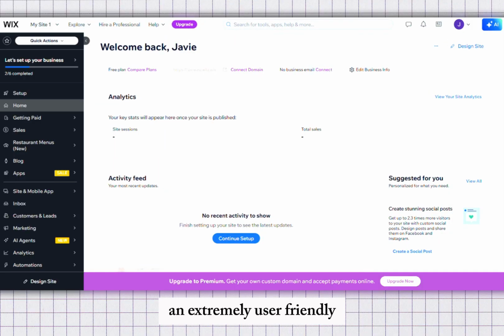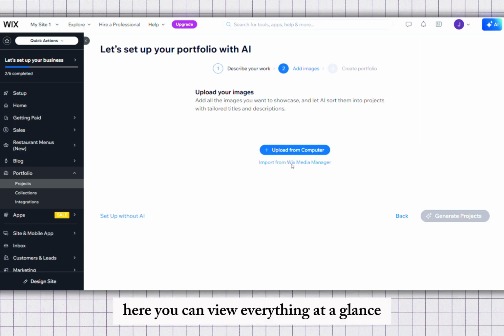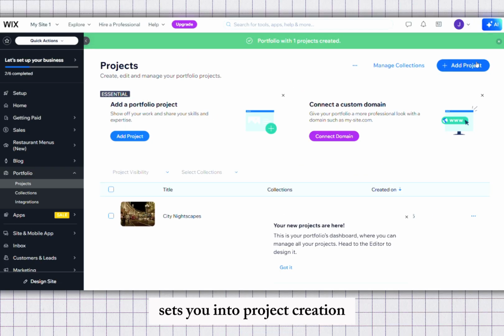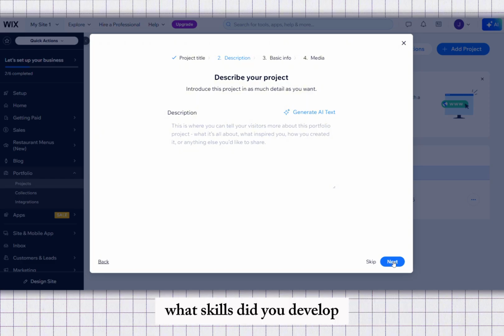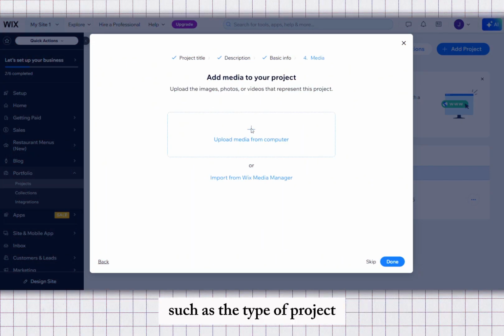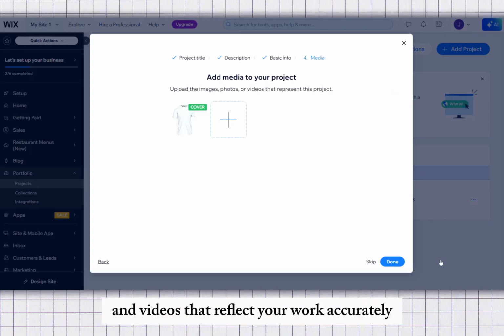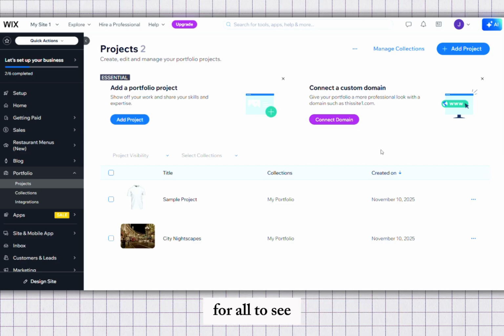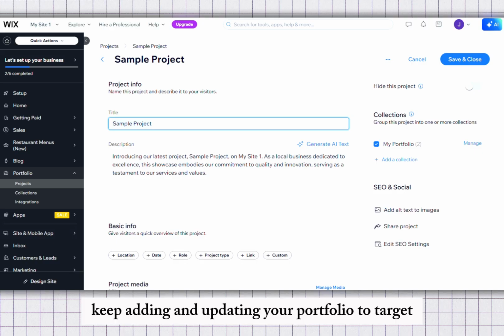How to Add Portfolio Project on Wix (2025 Tutorial)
Discover how to showcase your best work and take your online presence to the next level by adding your top project to Wix. Learn how to create a stunning portfolio that highlights your skills and expertise, and find out why Wix is the perfect platform to showcase your best projects. Whether you're a freelancer, entrepreneur, or small business owner, this video will guide you through the process of adding your best project to Wix and help you make a lasting impression on your audience. Get ready to elevate your online presence and attract new clients and customers with your outstanding work.